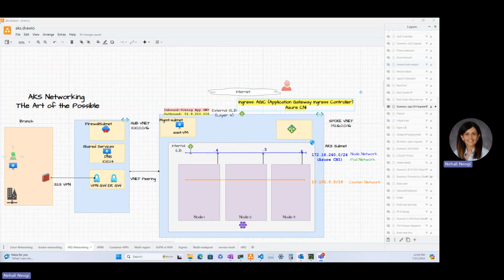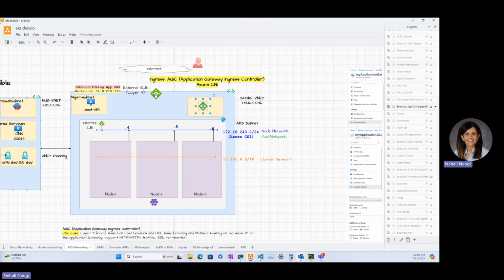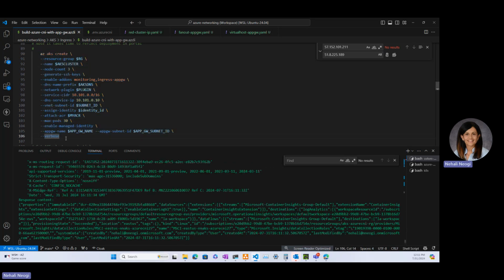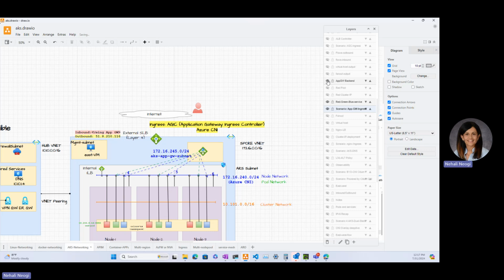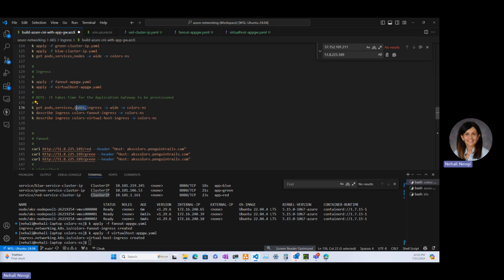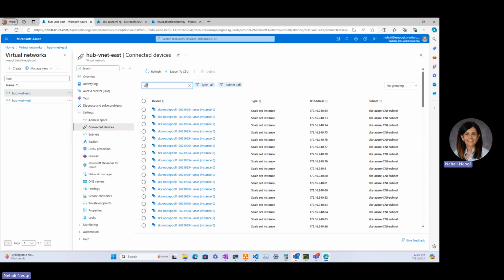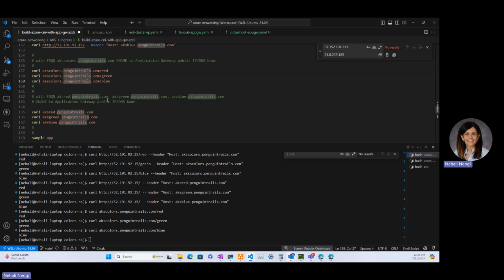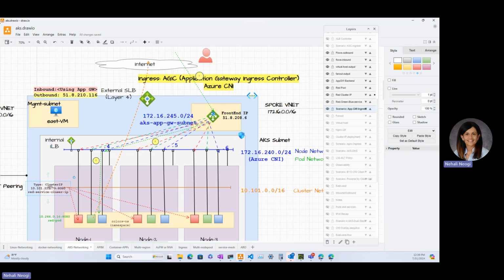6: AKS Networking: Application Gateway Ingress Controller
Links:
Main Github Repo and Draw IO Diagrams

Chapters:
0:00 Introduction and AGIC use case
5:35 Building and Configuring a Cluster in Visual Studio code
11:27 Architecture and flows in Draw.io
17:00 Connect to Cluster, create a deployment, service and run validations
33:45 Azure Portal validations
37:18 Full architecture and closing thoughts